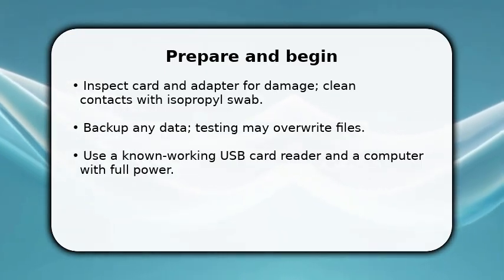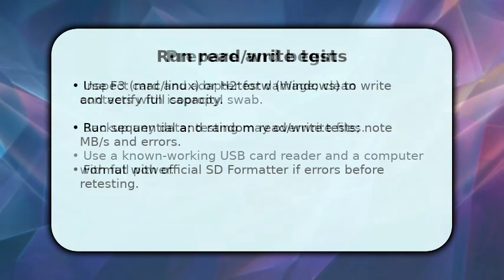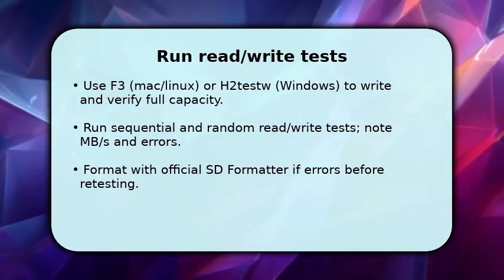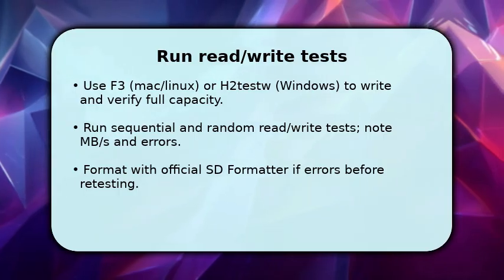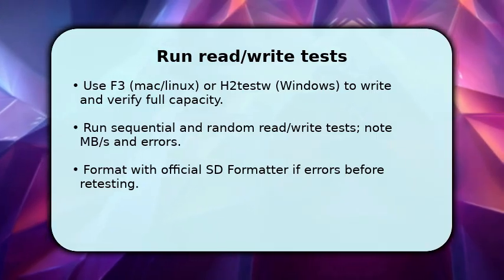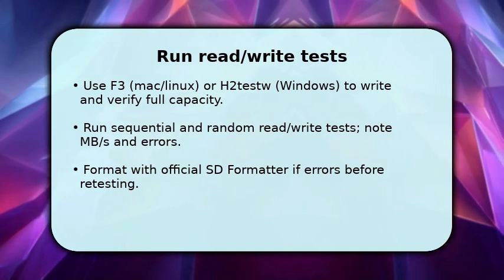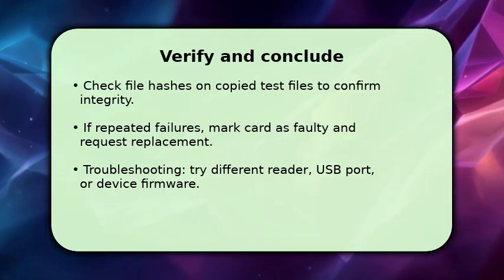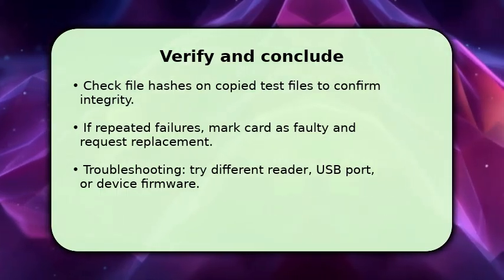How to Test Micro Sd Card (updated)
Discover the step-by-step process of testing your micro SD card's health and performance. This video guides you through various methods, including using built-in tools on smartphones or external devices like a computer with software designed for this purpose.